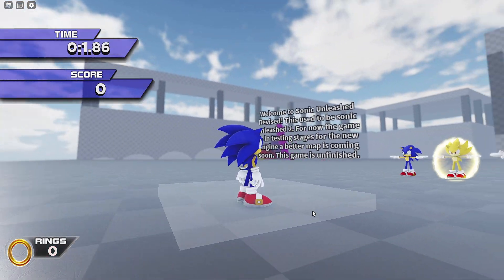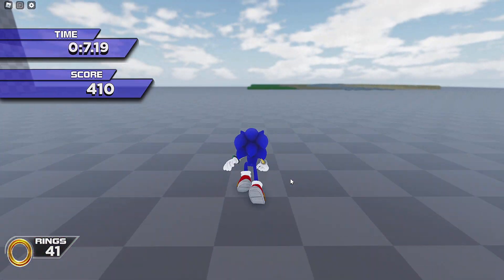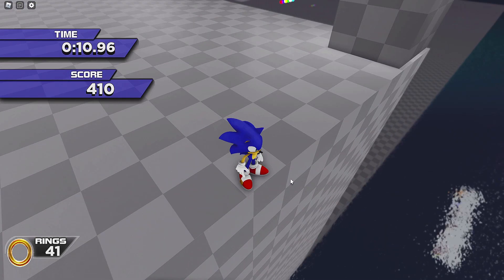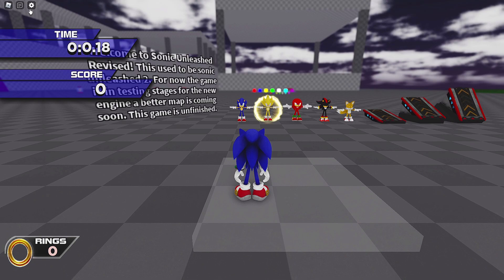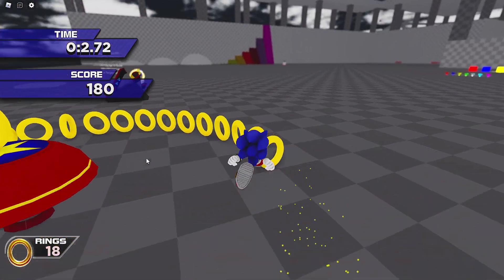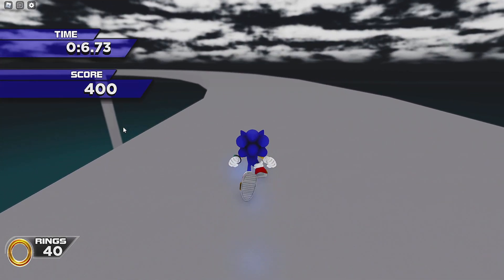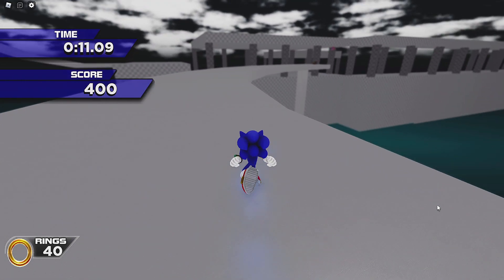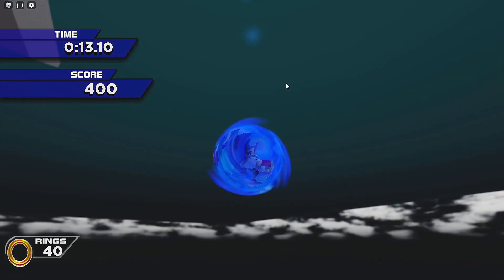SONIC UNLEASHED REVISED! Roblox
I play Sonic Unleashed Revised for Roblox!